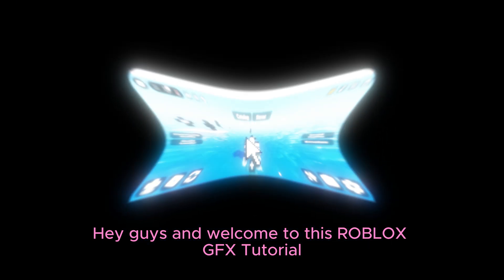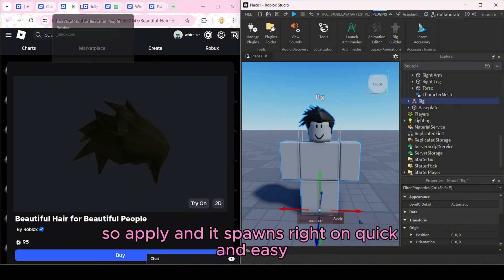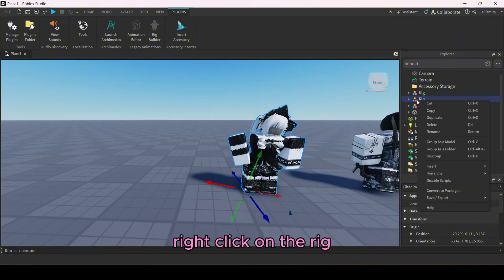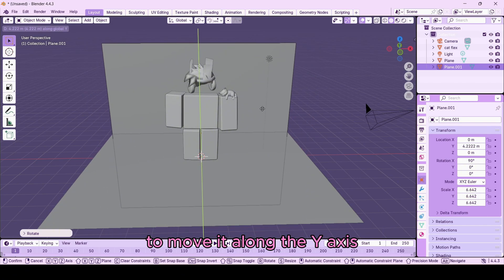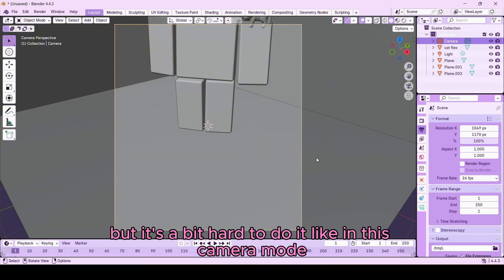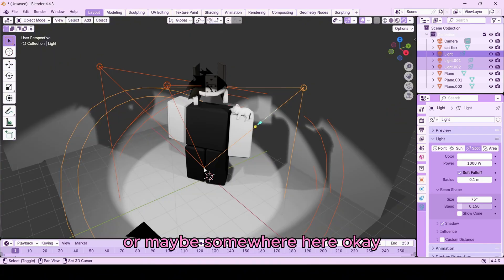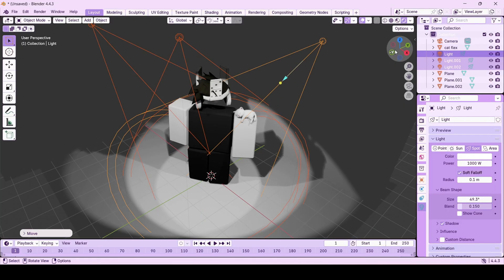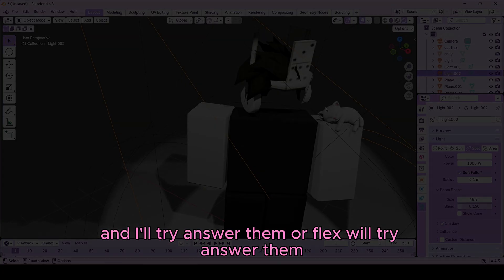EASY ROBLOX RENDER | BLENDER GFX TUTORIAL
An updated blender render tutorial done by Ehstar!